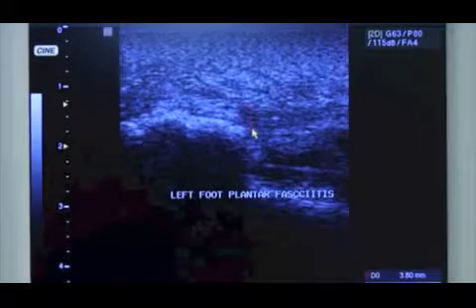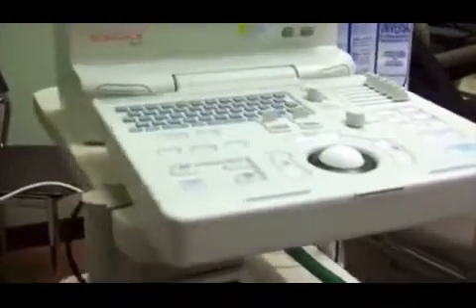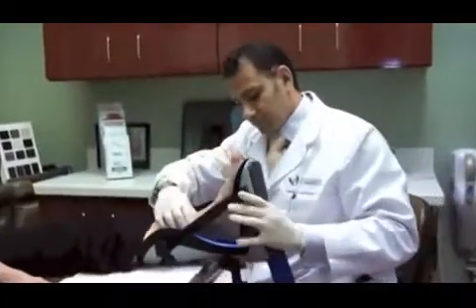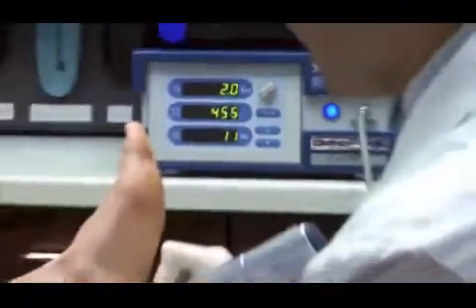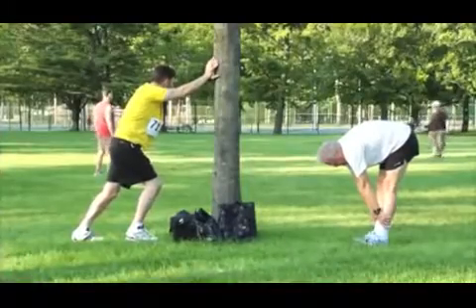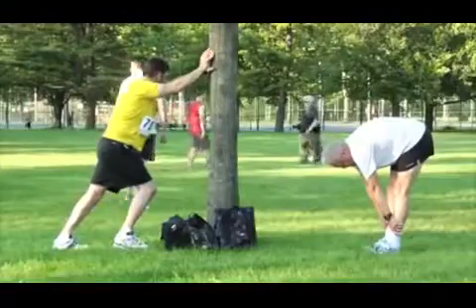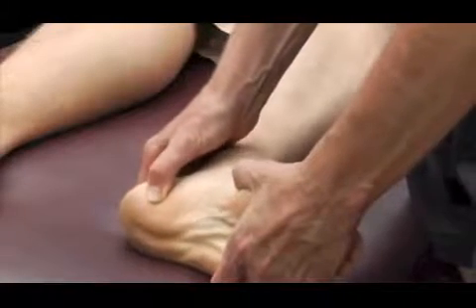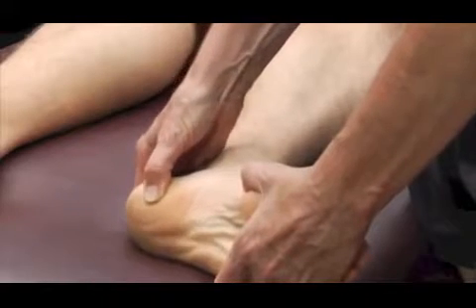Plantar Fasciitis Advanced Podiatry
Dr. Hendizadeh explains what plantar fasciitis is and what can be done to help alleviate the pain.